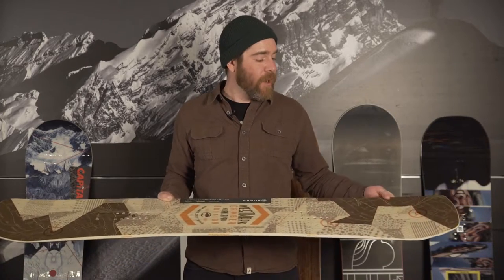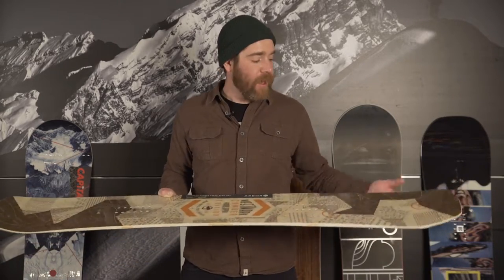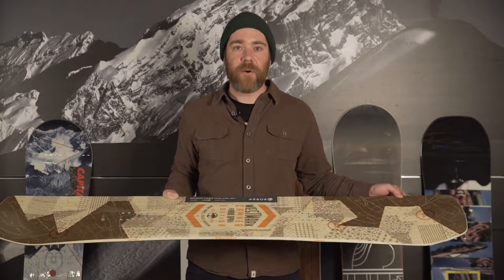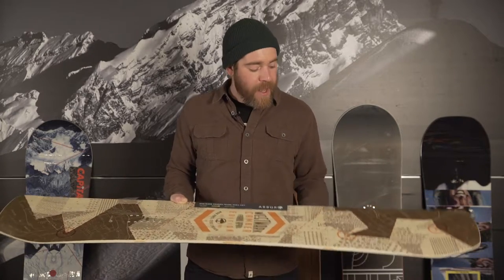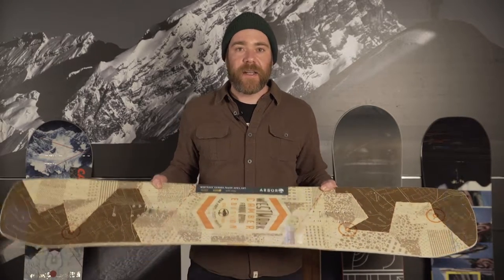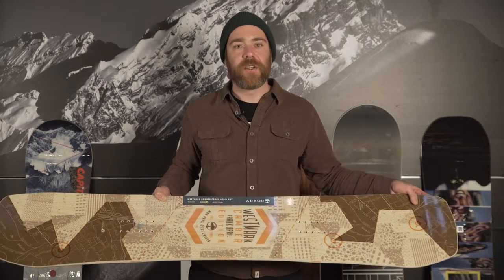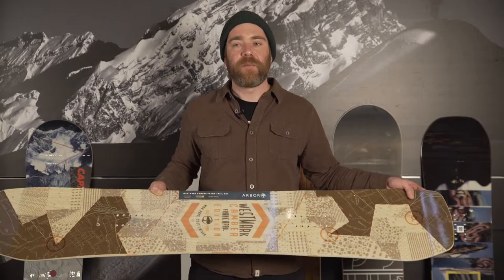2017 Arbor Westmark Camber Frank April Edition Snowboard at Skirack